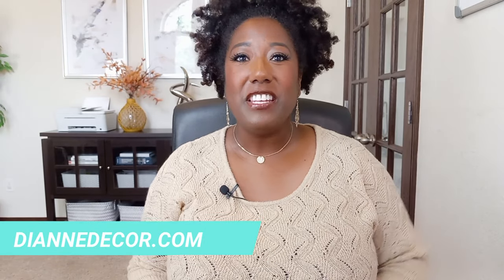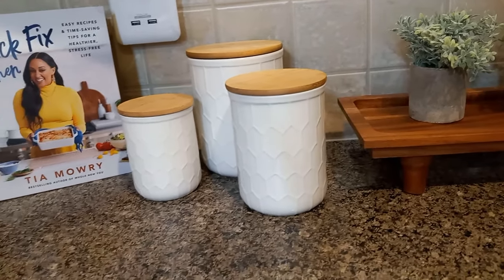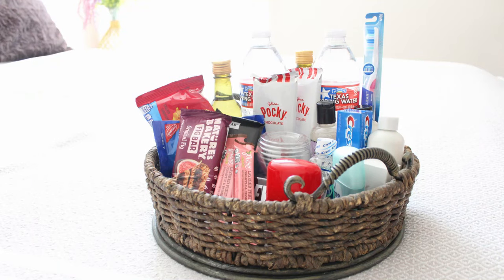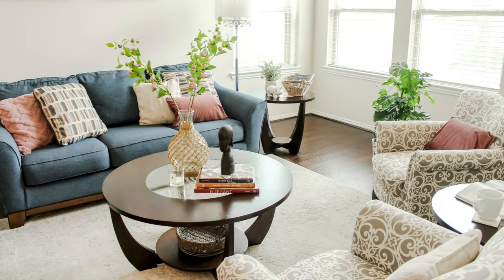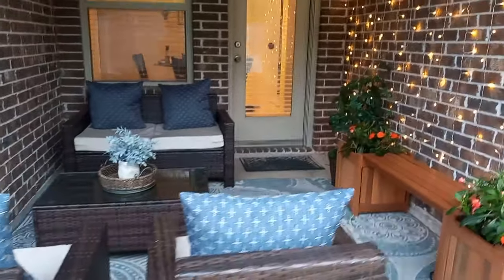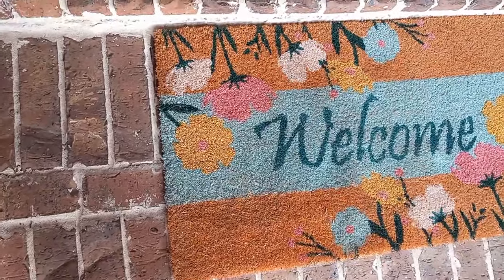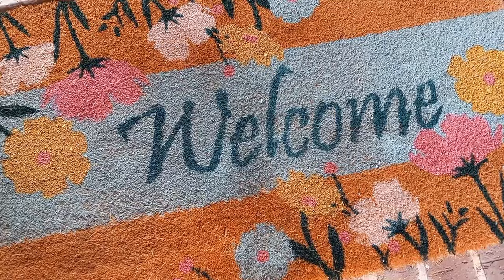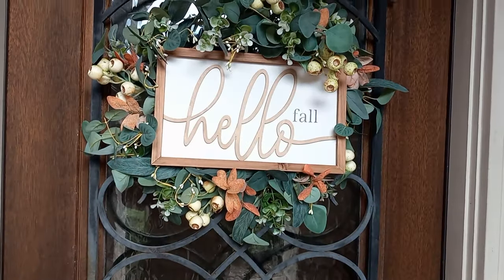12 Home Decor Must Haves (Decorating on a Budget)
There are 12 home decor items that every home should have.  These items are versatile and can be re-arranged and re-purposed multiple times.  This is a fantastic set of items to start with when you’re decorating on a budget.

| DECOR |

Canisters (amazon)

Hearth & Hand Footed Tray

Mini Potted Plants (mini set of 6)

Mini Potted Plants (small set of 3)

Pillow Covers

Seagrass Basket

White Planter

Eucalyptus Stems (Golden Orange)

Eucalyptus Stems (Dark)

| MUSIC CREDITS |
Setsuna Fever
Japanika - Ryan Jones
Wake
Chilling Day Just You and Me - AI Music
Dynamic Island - AI Music